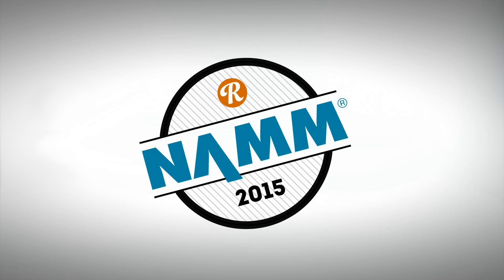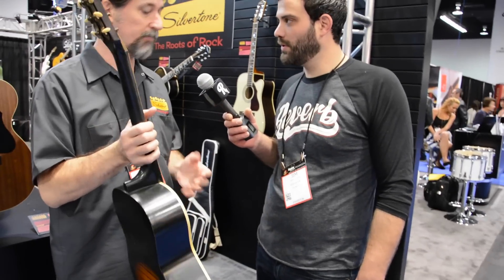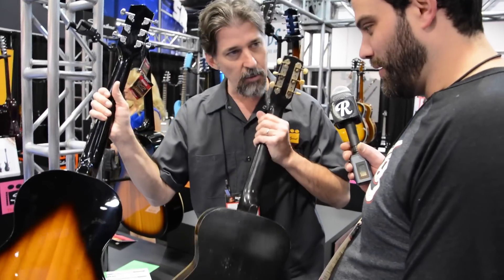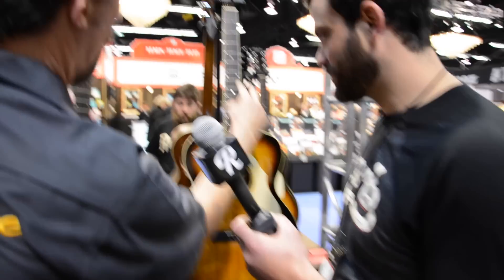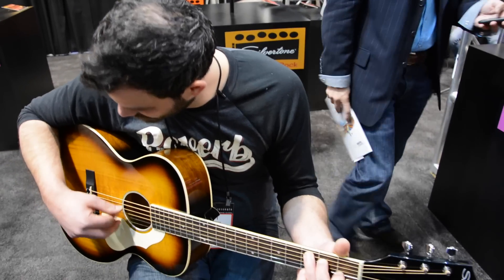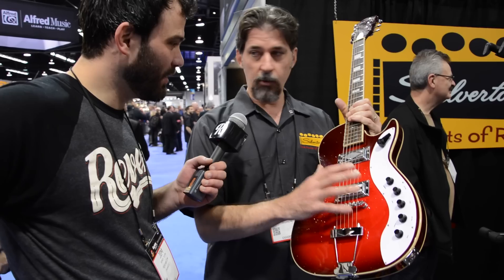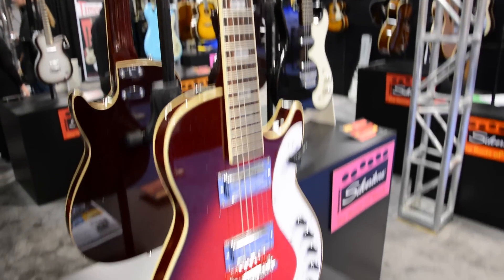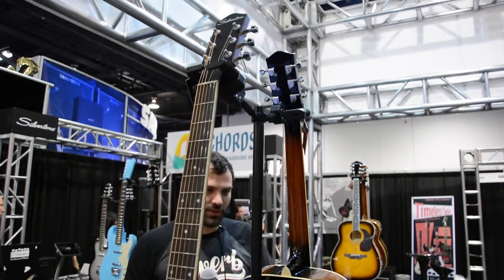Relaunch of Silvertone at Namm 2015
We were super excited to check out the new crop of Silvertone acoustic and electric models at NAMM 2015.  Get a run down of what how these models honor the originals while bringing the design up to the snuff with the needs of modern players.